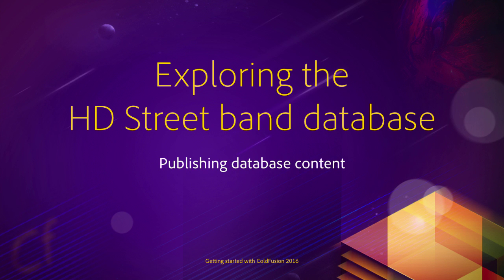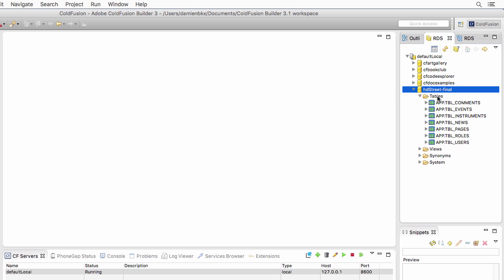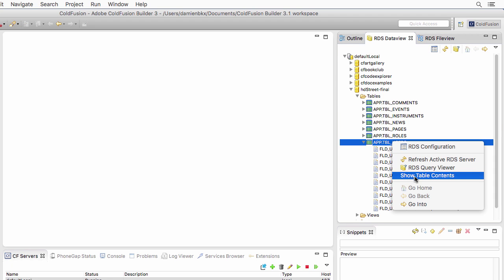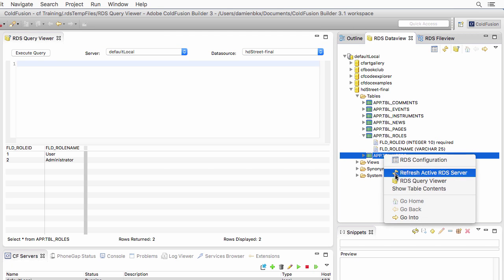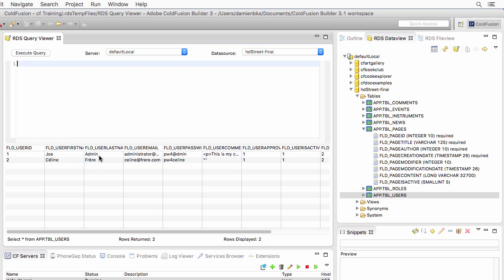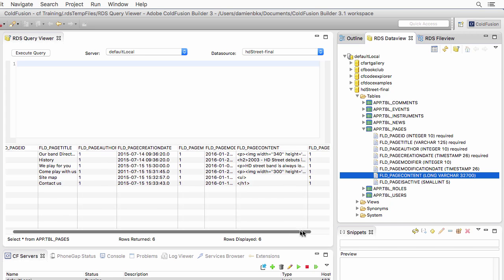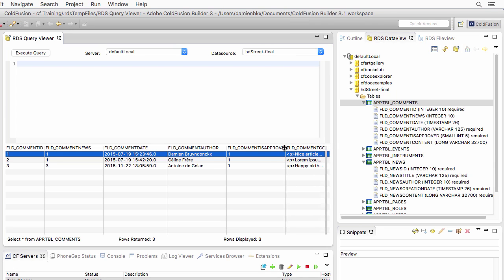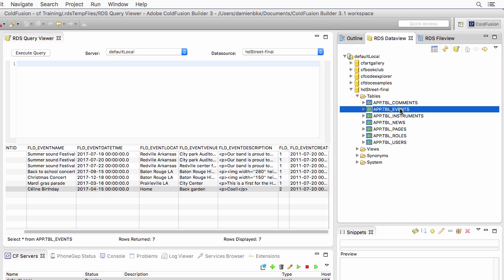04 Publishing database content ## 02 Exploring the hd Street band database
This video takes your database skills to the next level by
introducing the different types of relationships as well as the
concept of primary key and foreign key.